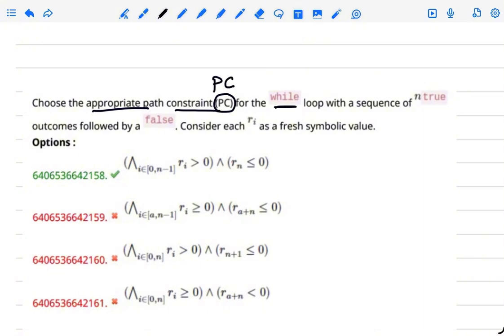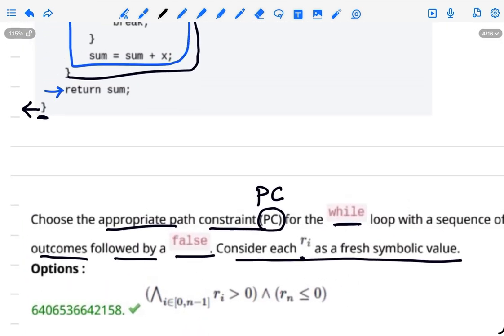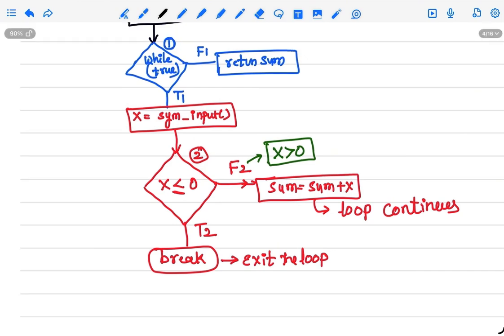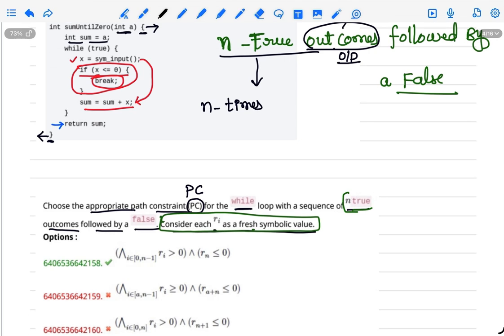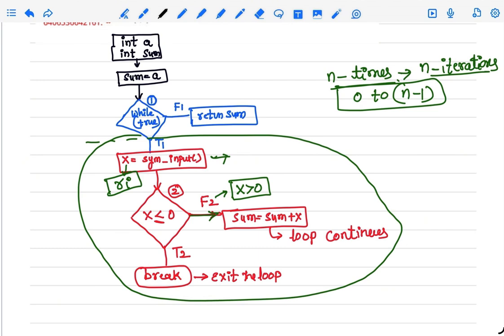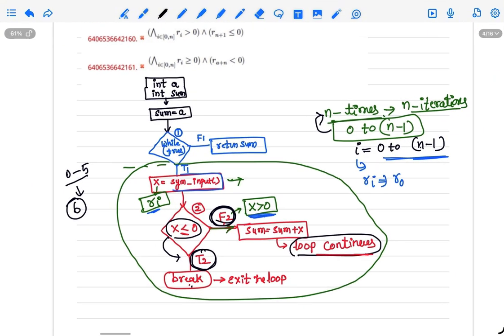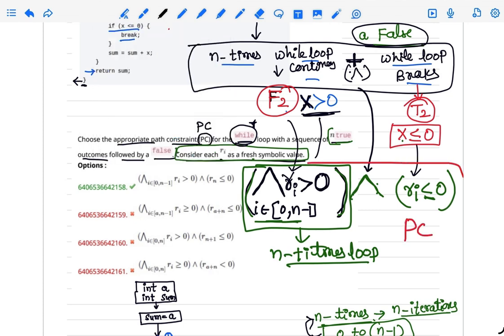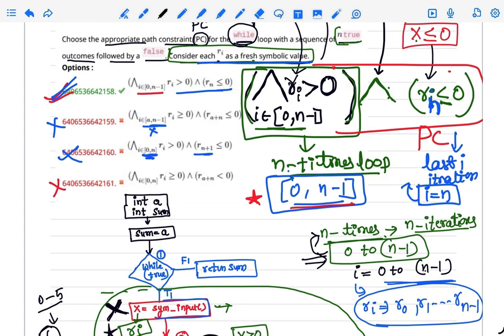Symbolic Testing-ST-Quiz2( JAN 2026)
How to find the path constraint in a symbolic testing